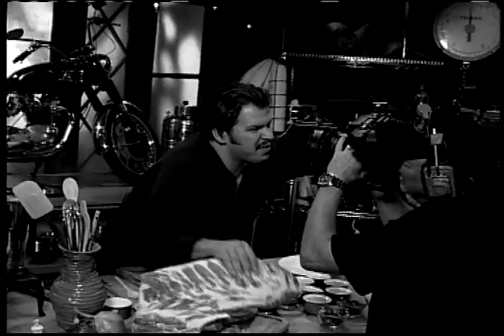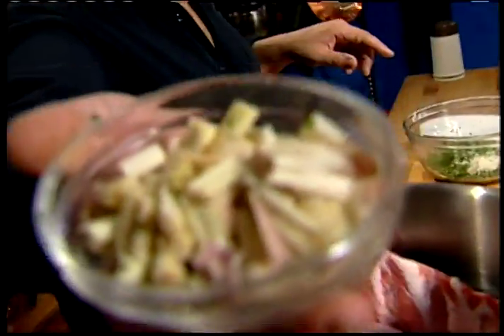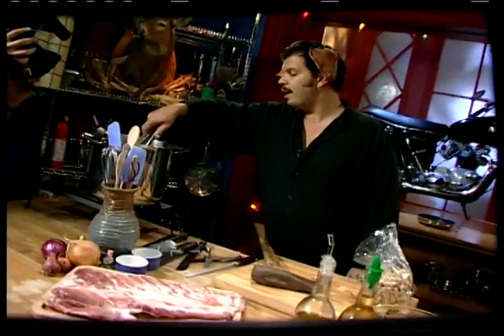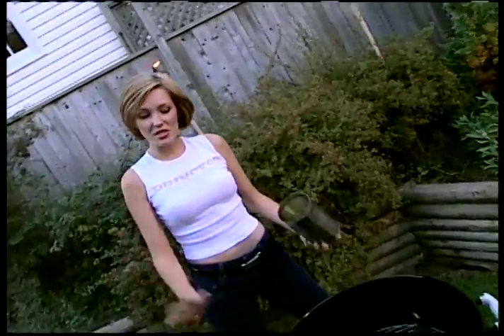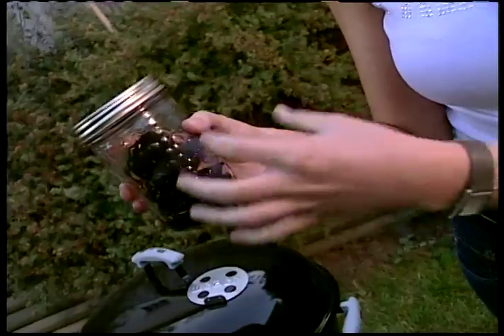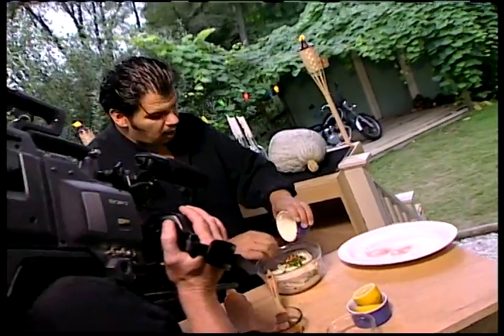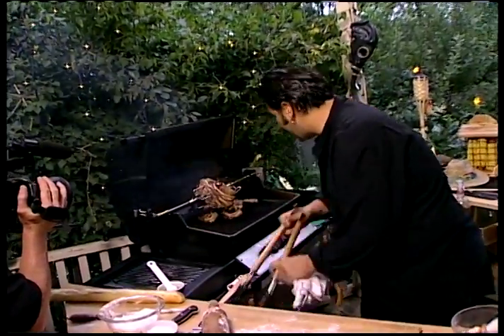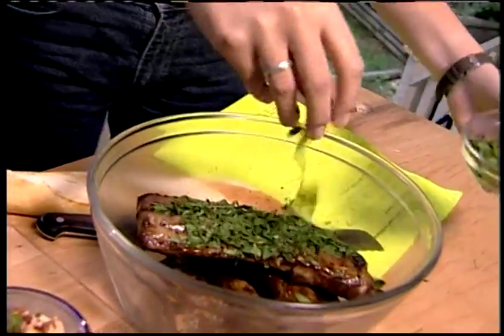Asian Spiced Ribs & Coal Fired Grilling - Red Hot and Ready (Full Episode) | BBQ Cooking Show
Looking for a BBQ gamechanger? Cook with coal, master an Asian spice-infused flatbread, and learn how to grill up the perfect set of ribs!